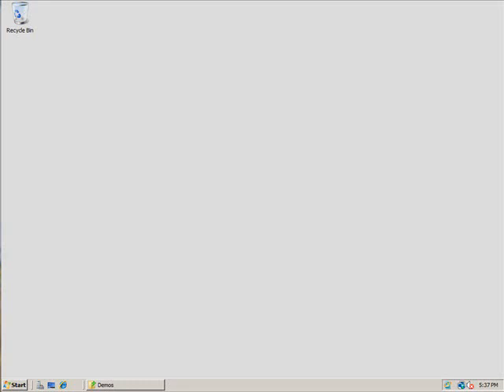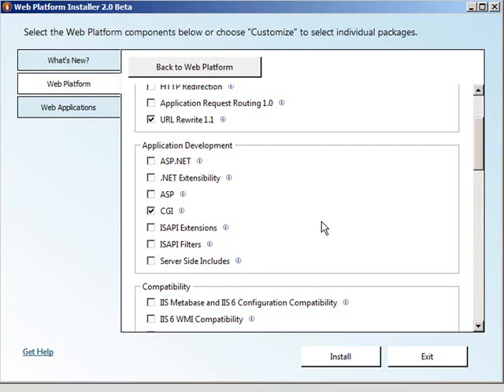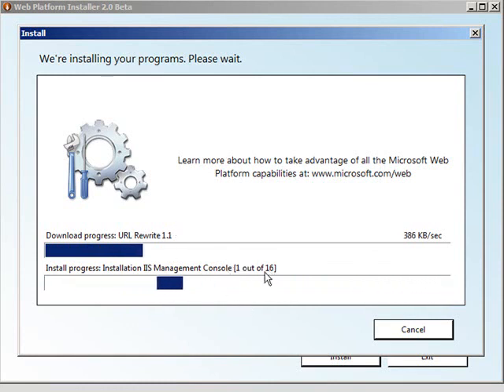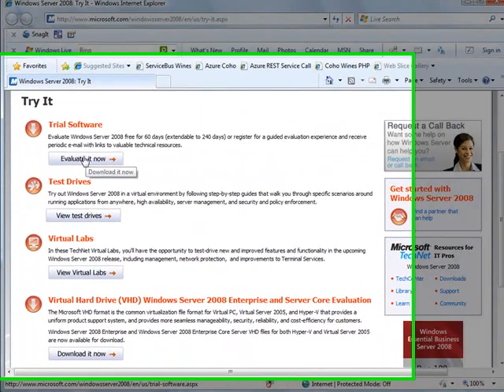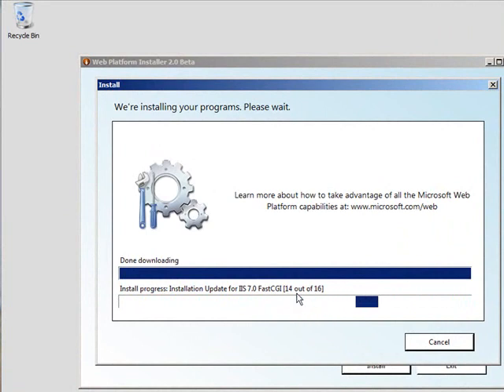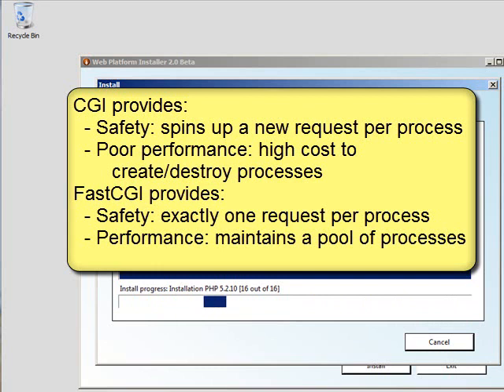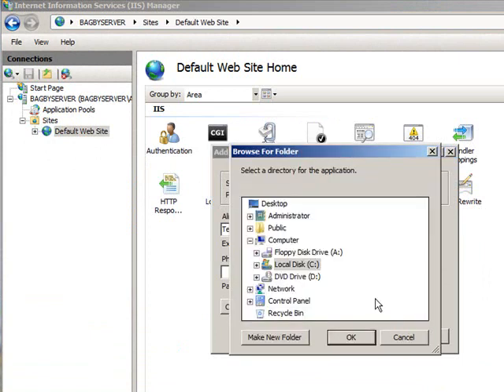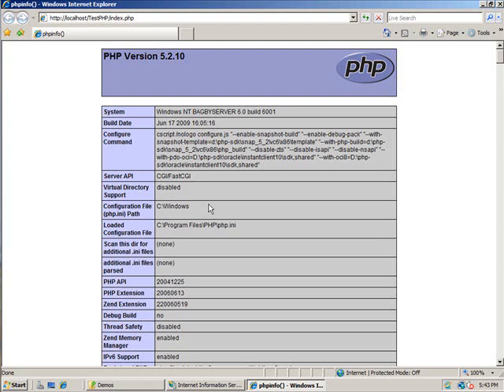Installing PHP on IIS7 in under 5 minutes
In this screencast, Rob Bagby will illustrate how to install PHP and FastCGI on IIS7 in just a few minutes, taking advantage of the Web Platform Installer.  Look for other screencasts on PHP and Microsoft interop